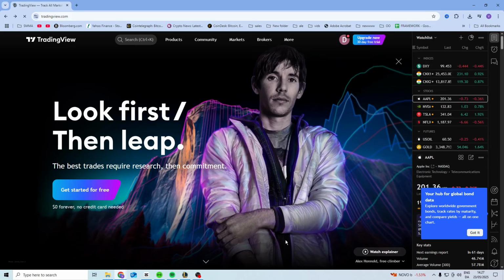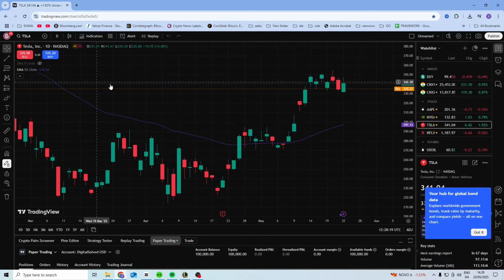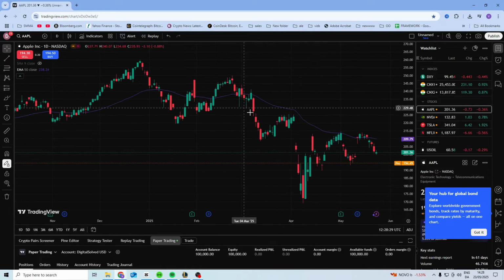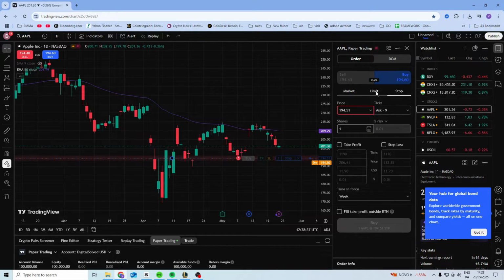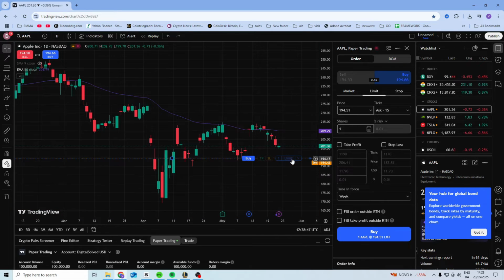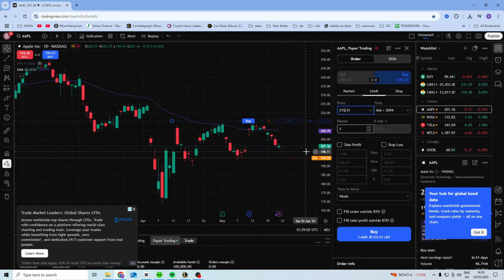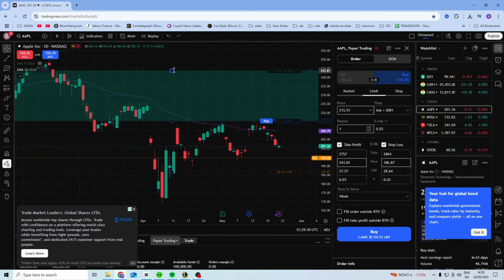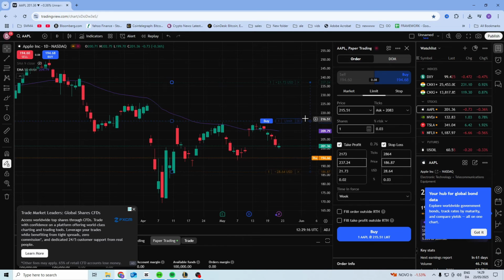How To Trade In TradingView - Full Guide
In this video I'll show you how to quick easy and fast learn how to trade in TradingView and how to start trading with TradingView. The method is very simple and clearly described in the video. Follow all of the steps & see how beginners can start trading in TradingView!